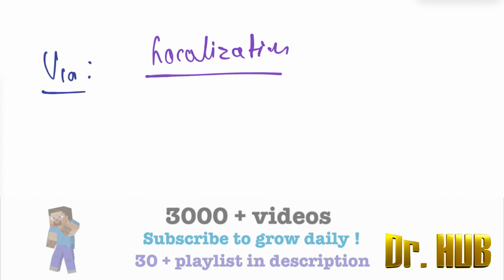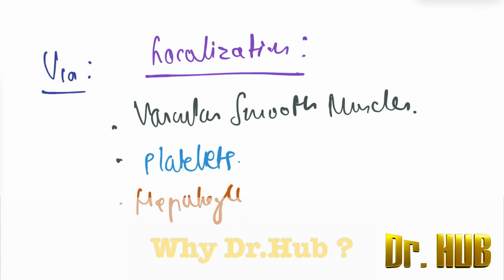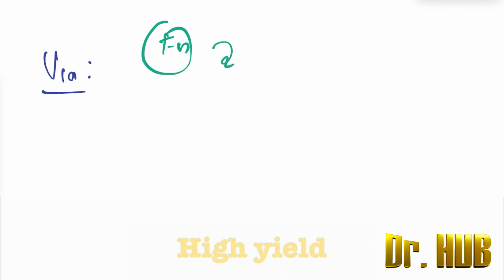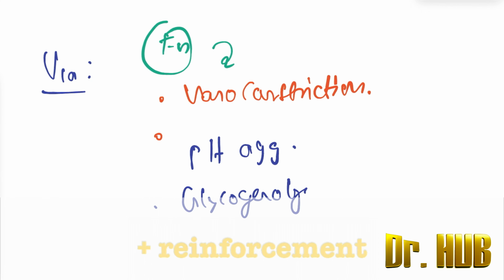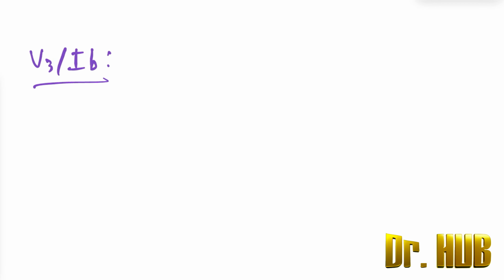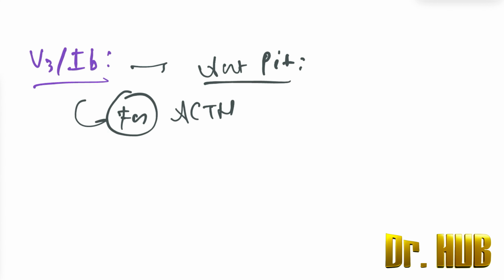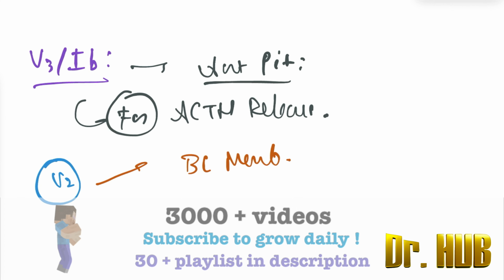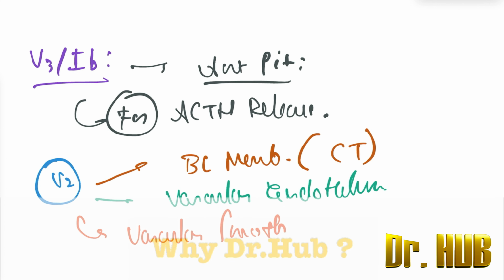Types of vasopressin receptors and their functions